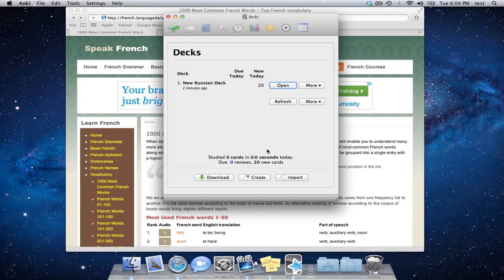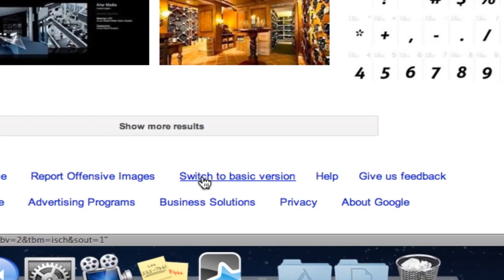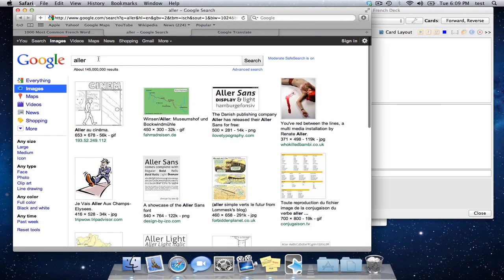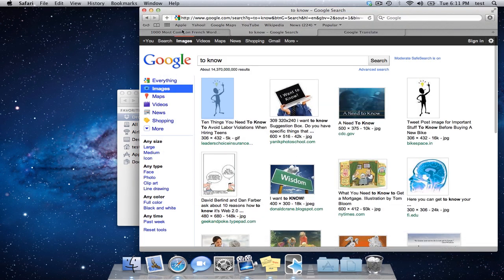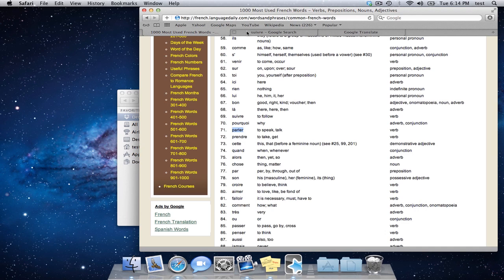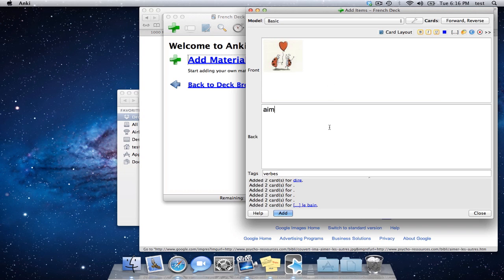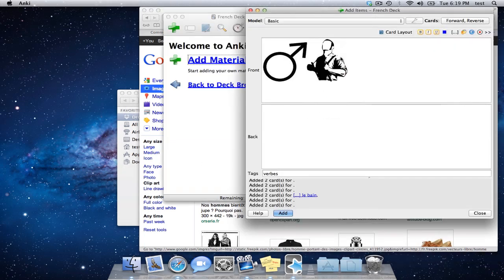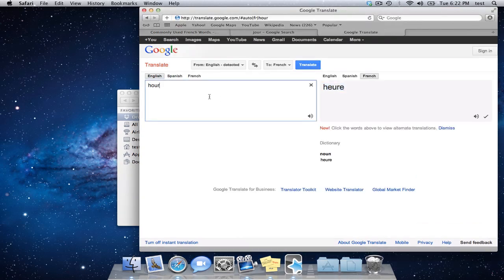Anki Tutorial 2 - Adding your first pictures from a Frequency List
This tutorial covers how you begin your Anki deck, using a frequency list and pictures.
I take my examples from the first 150 most frequent words in French